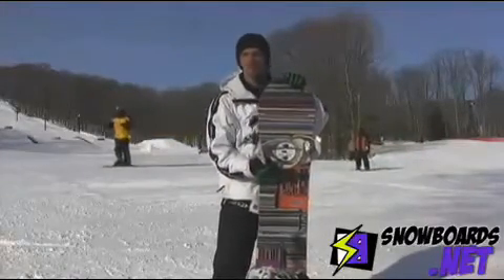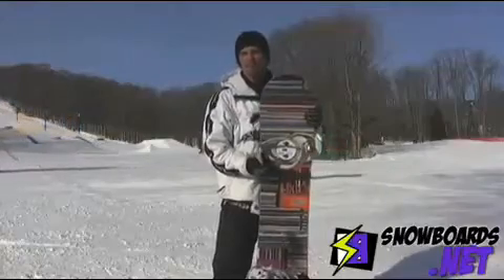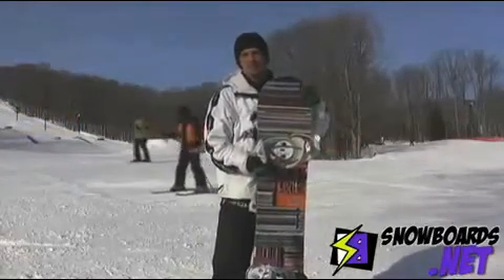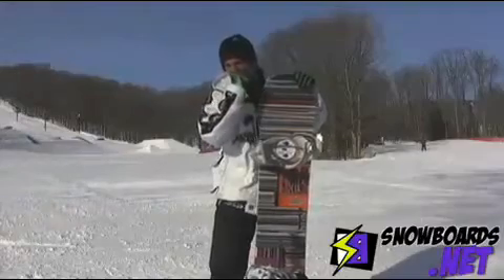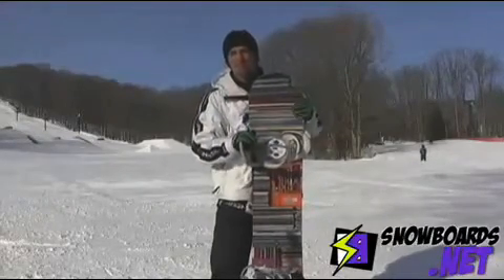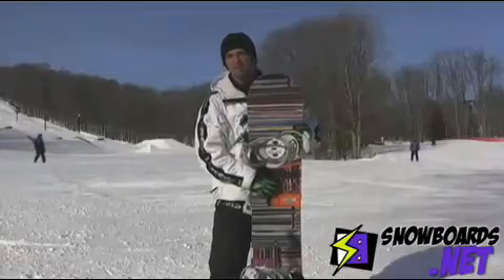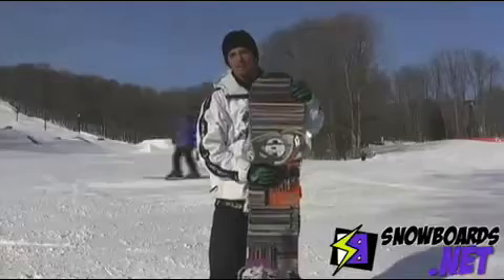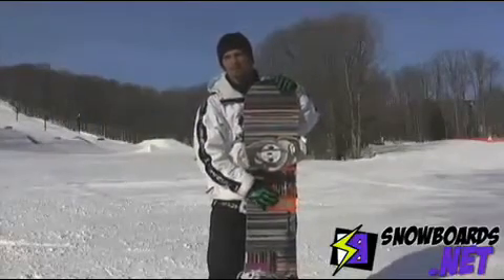Burt2011 Burton Whammy Bar Snowboard review from snowboards.net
Video review of 2011 Burton Whammy Bar Snowboard